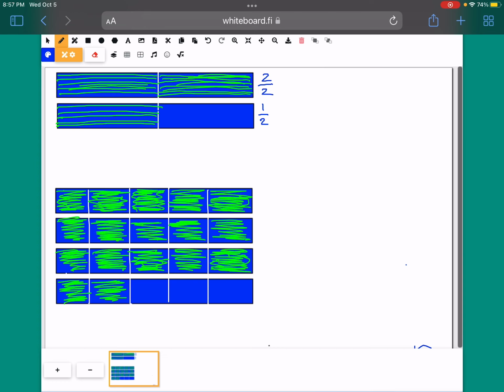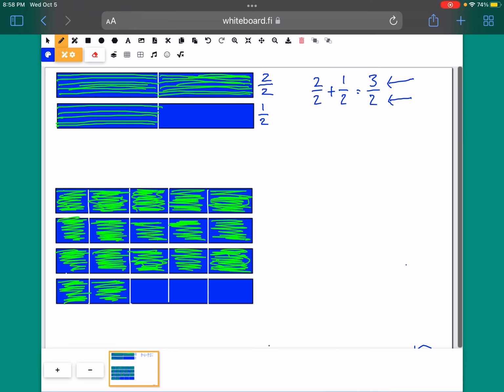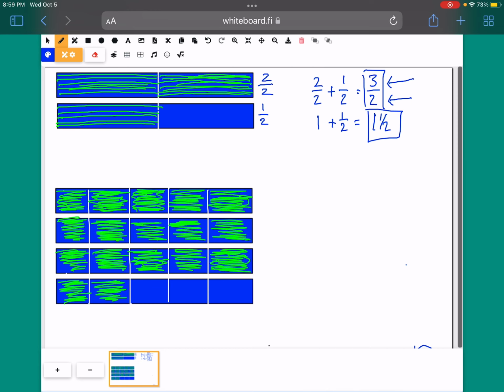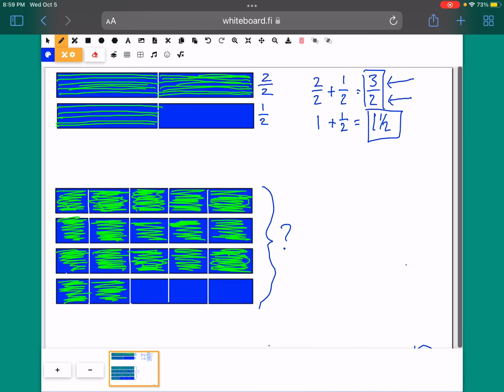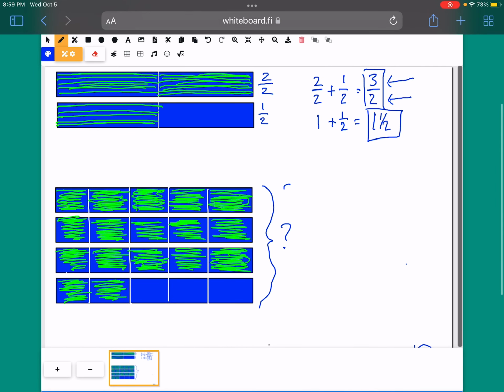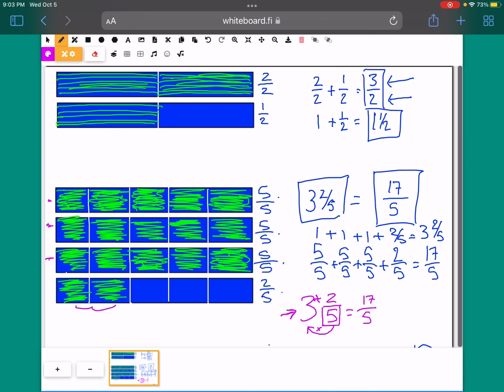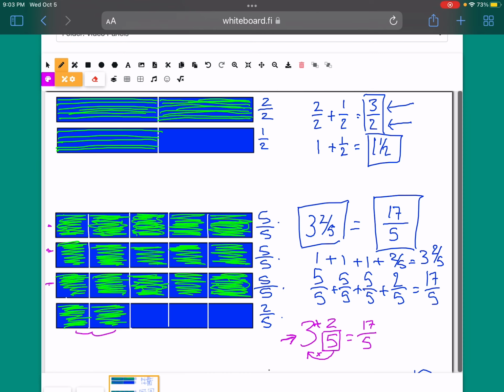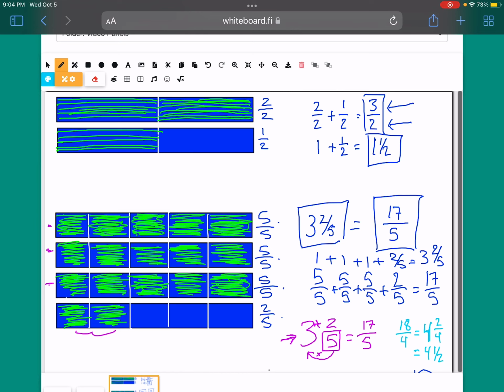Converting Mixed Numbers and Improper Fractions